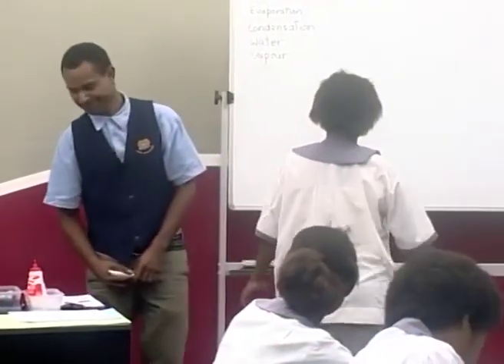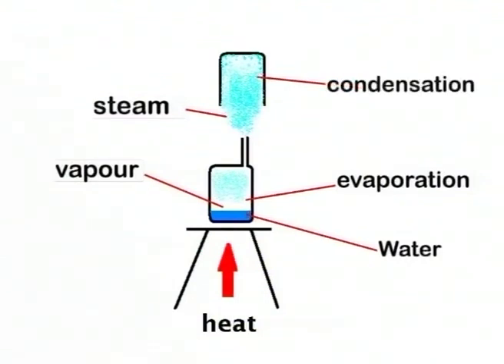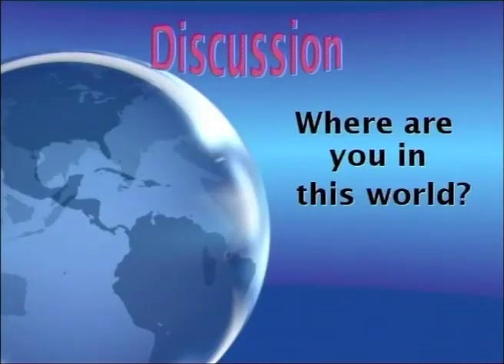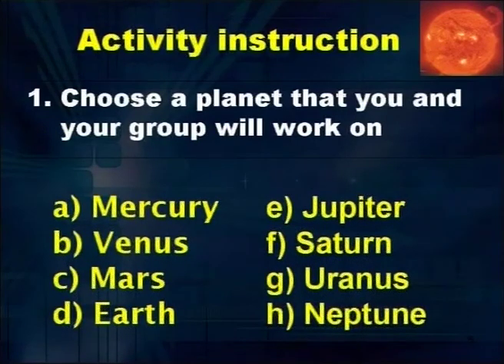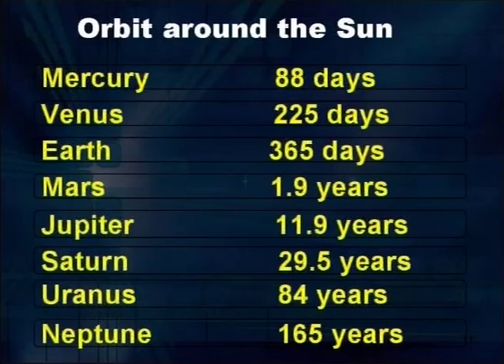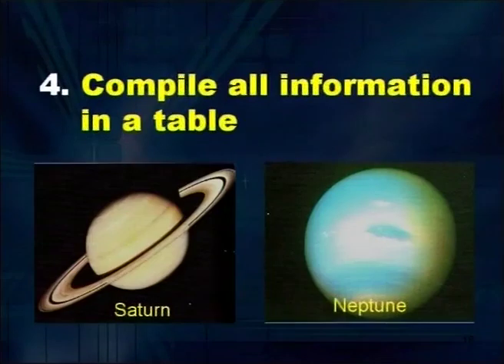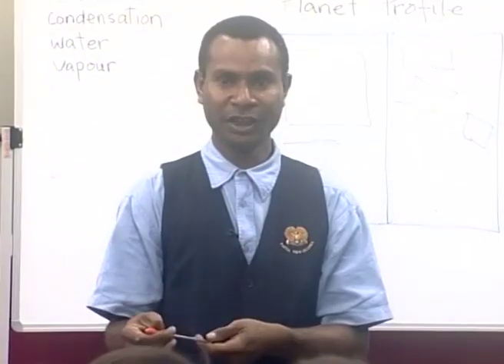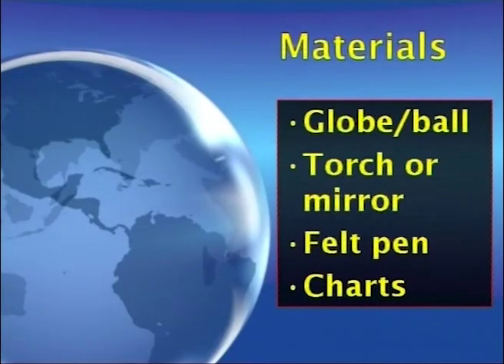Grade 8 Science Lesson 92